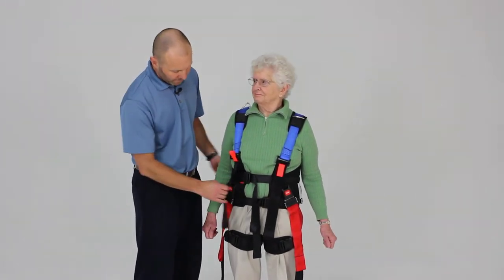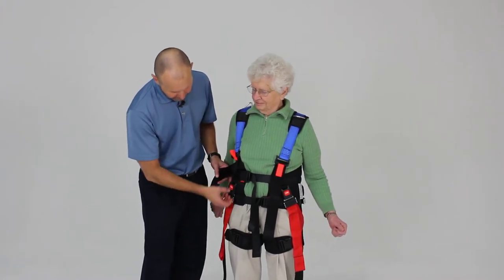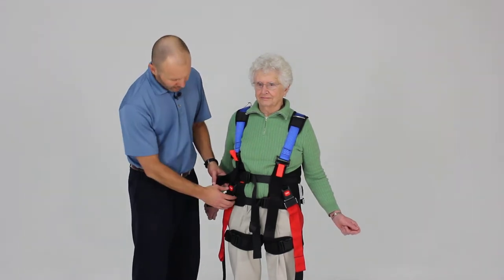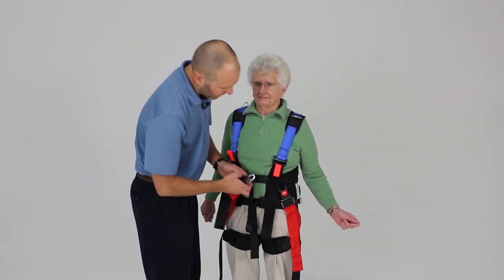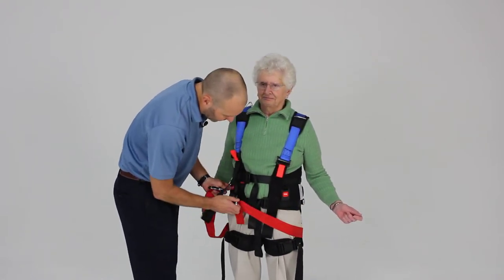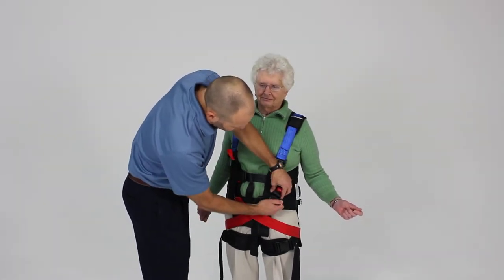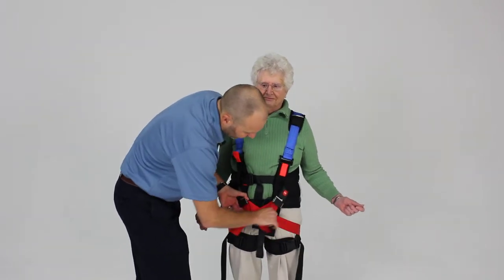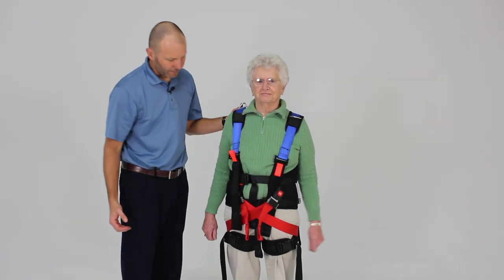Unloading Harness crisscross